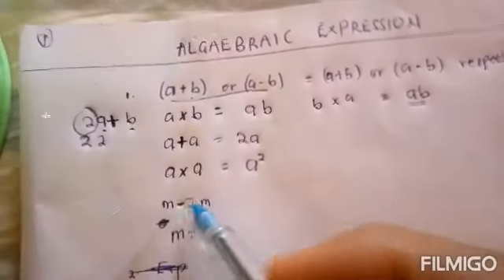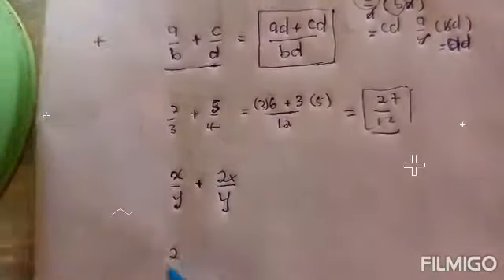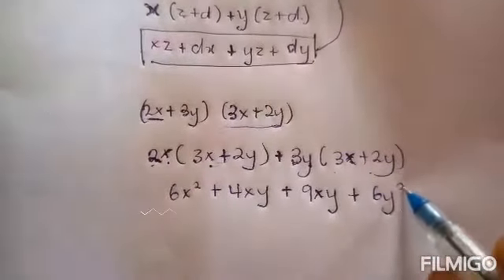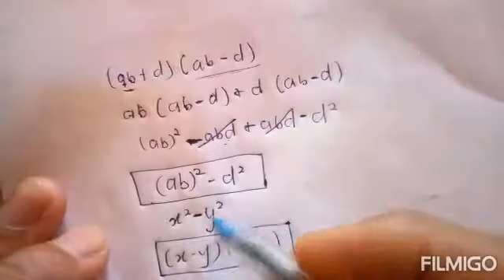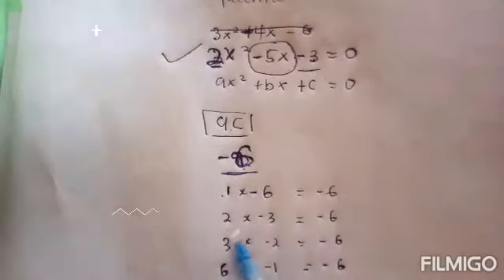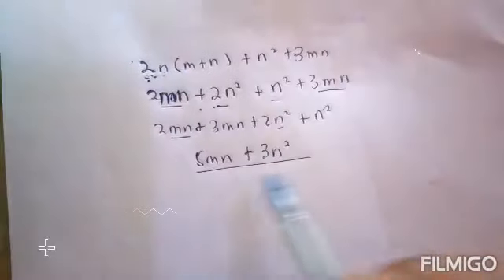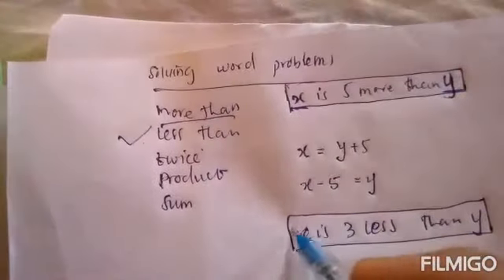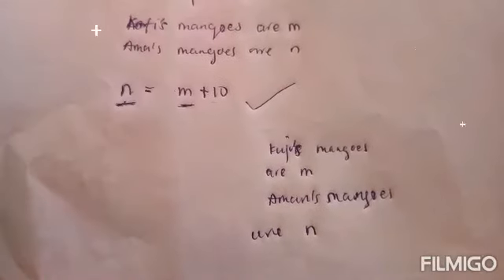are you a Wasce minded student?_Understanding Algaebraic expression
This video gives you understanding about algaebra based on the New G.E.S. syllabus. It includes aspects that Wasce questions usually come.